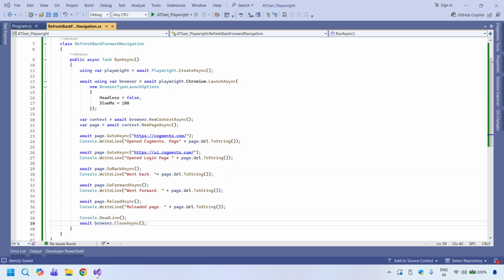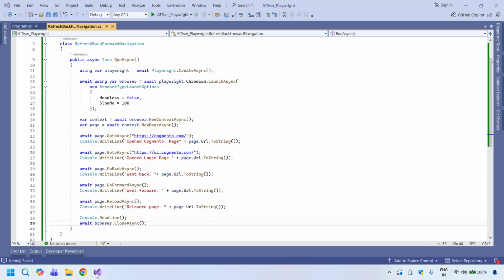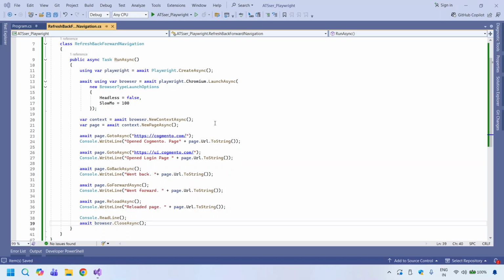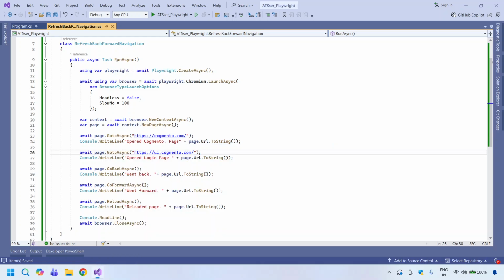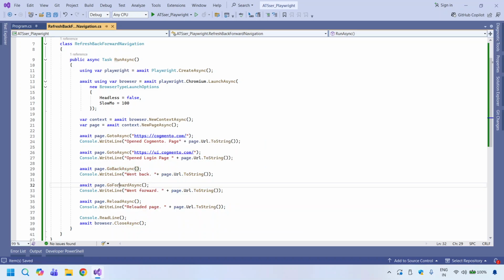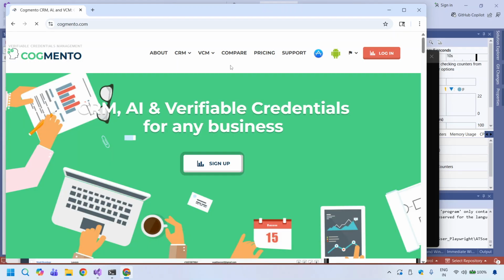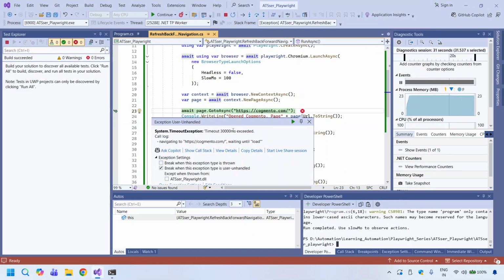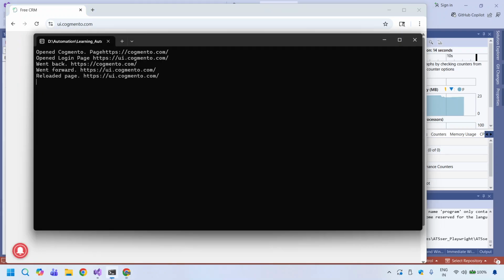Refresh, Back & Forward Navigation in Playwright | Browser Navigation Explained | C# Tutorial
In this video, we learn how to perform browser navigation actions in Playwright, including refreshing the page and navigating backward and forward in browser history.

These navigation controls are essential in real-world automation when validating multi-page flows, handling redirects, or testing browser behavior.

What you will learn in this video:
• How to refresh a page using Playwright
• Navigating backward in browser history
• Navigating forward in browser history
• Real-world usage of navigation actions
• Handling page reload scenarios
• Best practices for reliable navigation

Understanding navigation helps you control browser behavior and build stable automation flows.

Upcoming videos:
• Managing browser window & viewport
• Multiple pages vs multiple contexts
• Handling popups & new tabs
• Closing pages vs closing browser